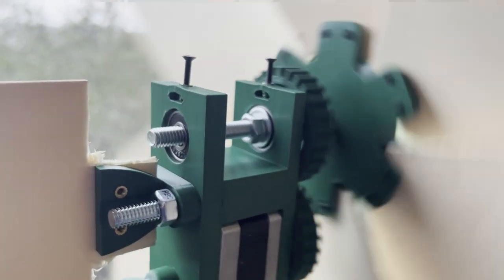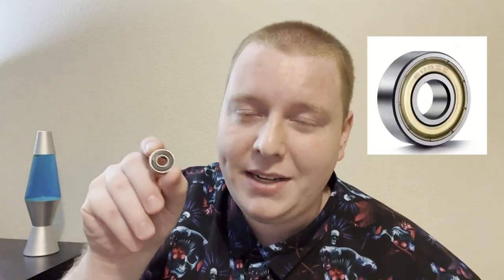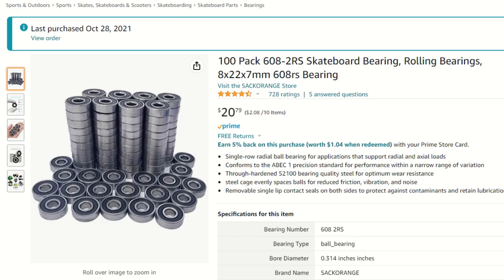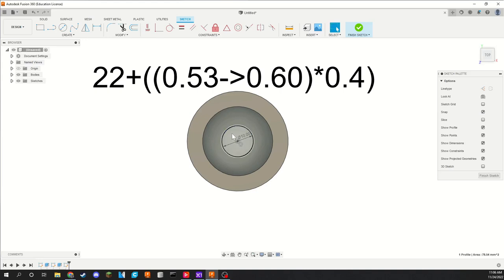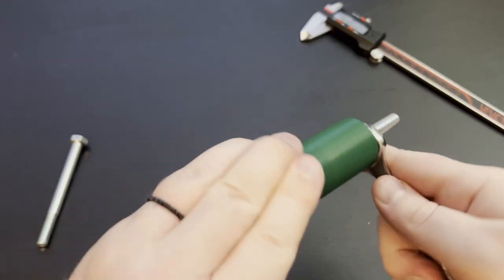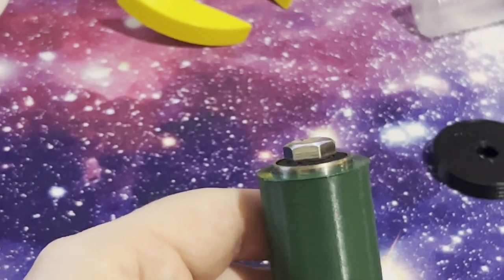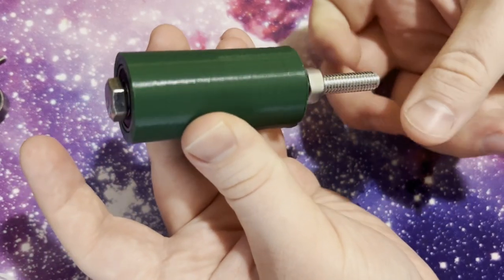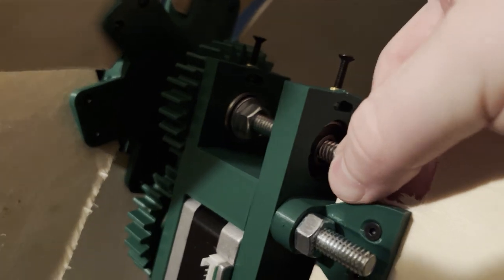Using Bearings with 3D Printed Parts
When I first started working with 3D-printed parts, I found myself wanting to incorporate new mechanical components, but I had very little knowledge of how to do so. I've found that there is a gap in information available online for things that are fairly simple but not self-explanatory in this segment, so I've set out to teach all the things I wish I had known when I was just starting out.

0:00 - 0:34 Intro and Principles
0:35 - 2:24 Where to buy, getting started, lubrication
2:25 - 5:00 Mounting bearings to 3D printed parts
5:01 - 6:50 Mounting shafts
6:51 - 7:16 Specialty bolts and other considerations
7:17 - 7:54 My final recommendation, farewell

A good 20-pack if 100 is too much:

My 3D Printer since people always ask: